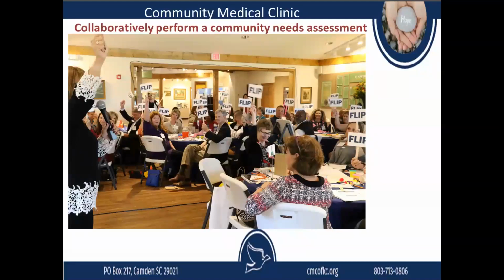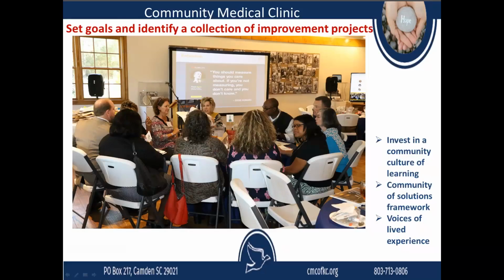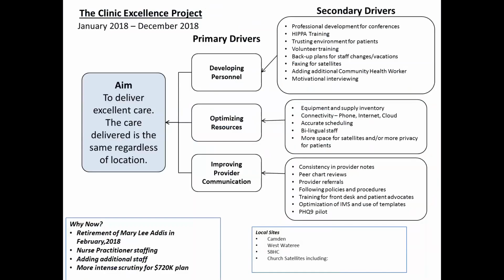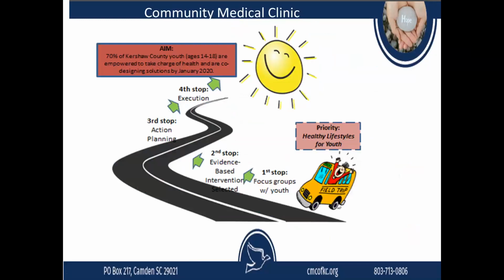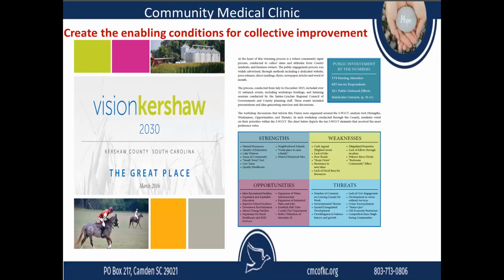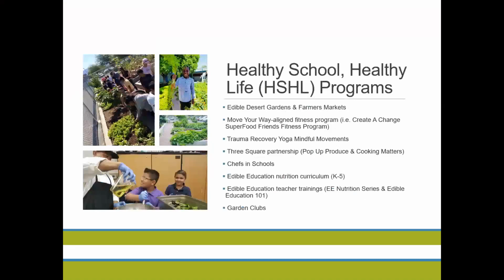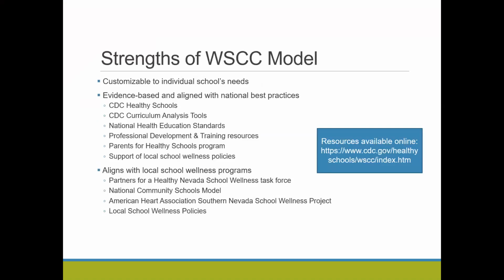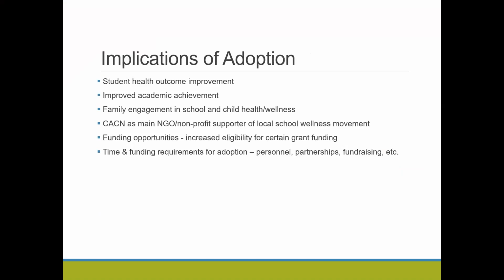AAC Promising Practices Webinar: Community Collaborations to Improve Student Health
During this All-America Cities Promising Practices webinar, Susan Witkowski, CHCQM, CEO of  Community Medical Clinic of Kershaw County discussed the offerings of their school-based health center. and Lisa Campbell, CEO of Create a Change in Las Vegas, NV discussed their Healthy School, Healthy Life Program.